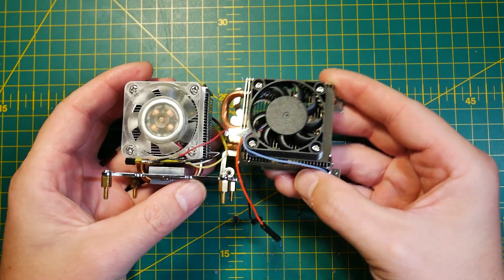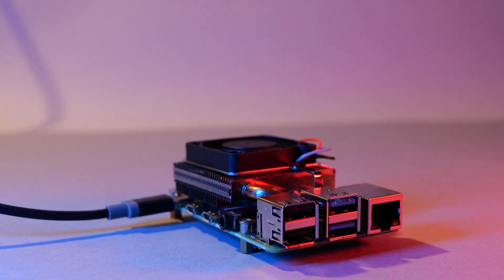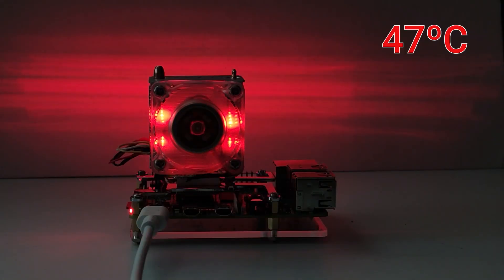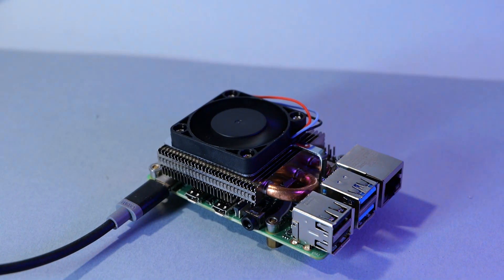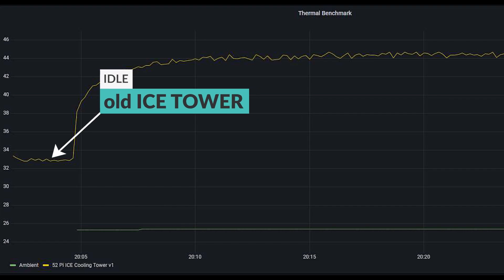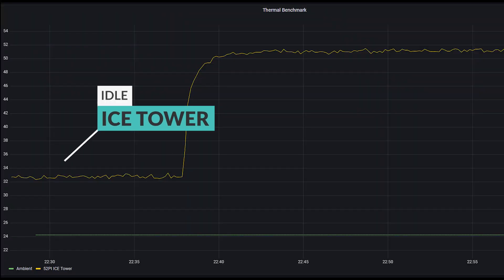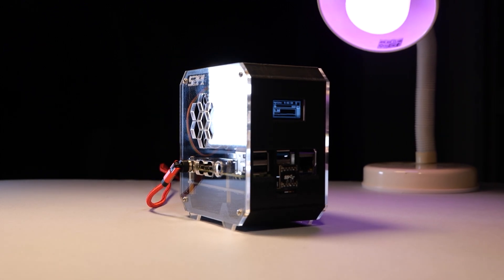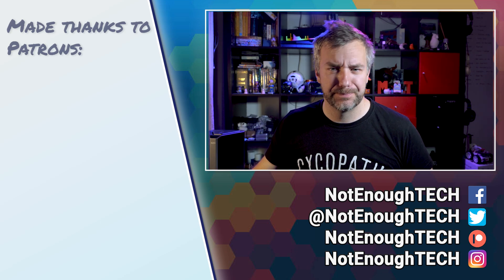Another insane cooler for Raspberry Pi 4!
Is the latest Ultra Thin Ice Tower Cooler by 52pi the best cooling solution your Raspberry Pi 4 can have?

Table of Contents:
00:00 - Intro
00:45 - a closer look at 52pi ICE Cooling tower
04:05 - Cooling performance of ICE Cooling tower
06:30 - compatible cases and conclusions

With extra support in July from:
Chris S,